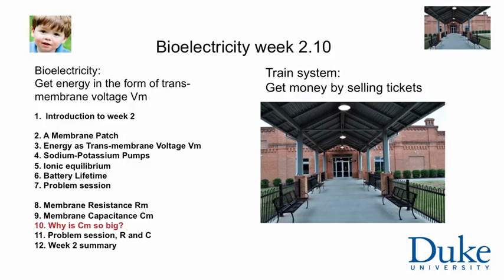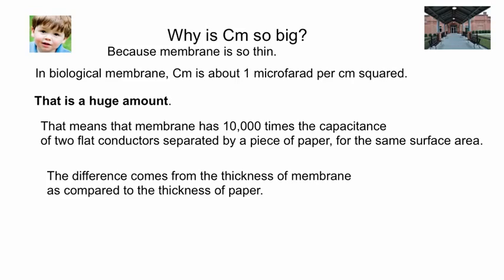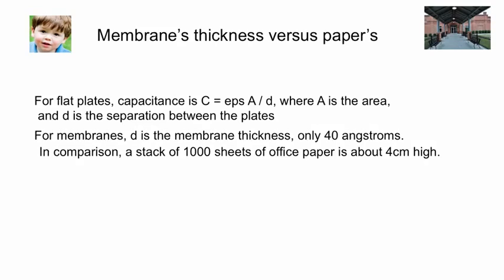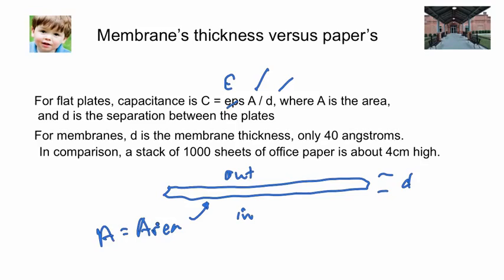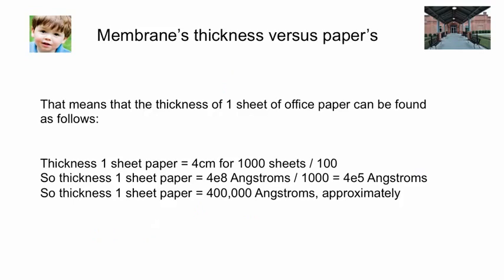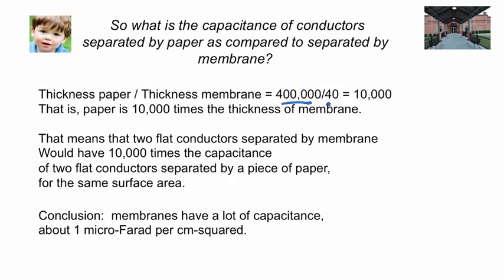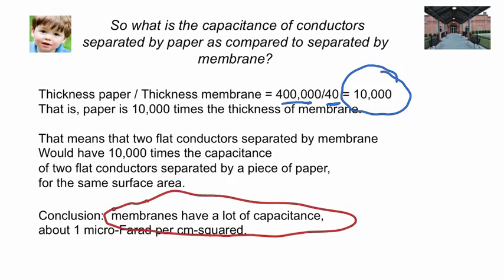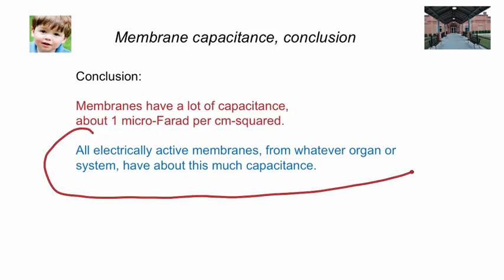2 10 10 Why is Cm so big 738